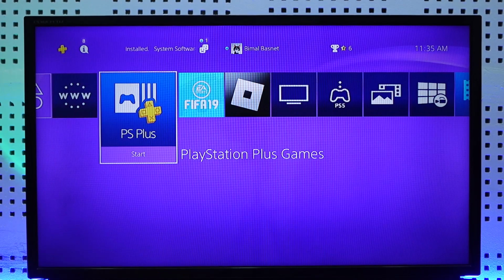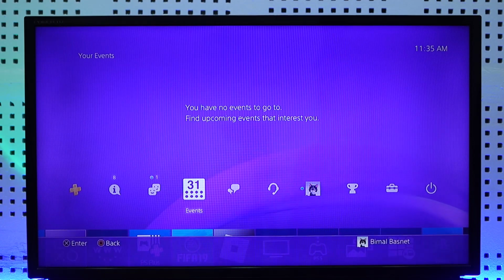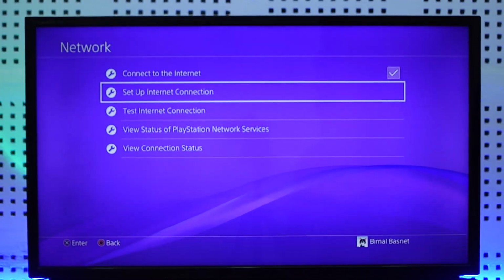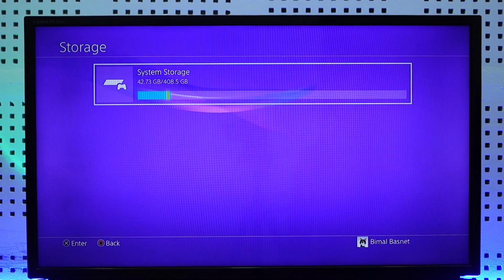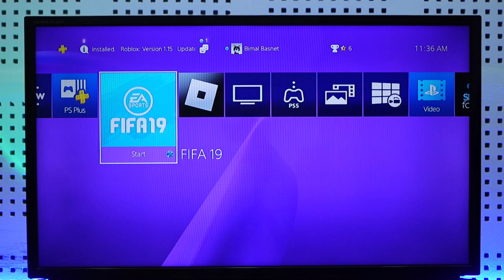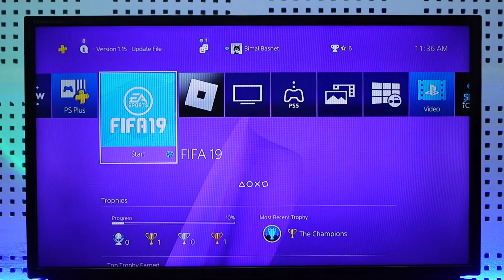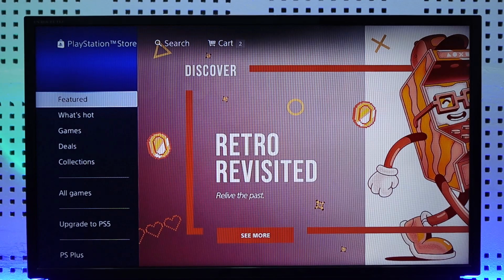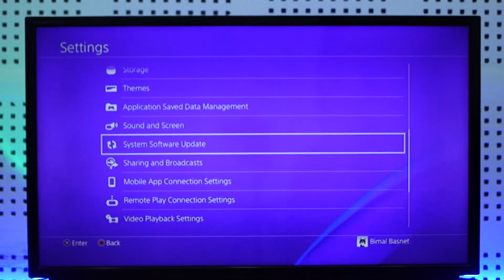How To Fix 99+ Hours Left While Downloading On PS4 !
In this video, I will show you how to fix if PS4 says 99+ hours left while downloading a game.

~ Chapters:
0:00 Introduction
0:16 Fix 99+ Hours Left While Downloading On PS4
1:28 Conclusion